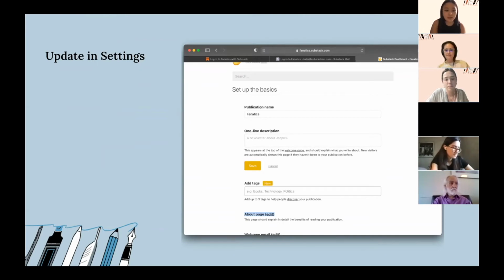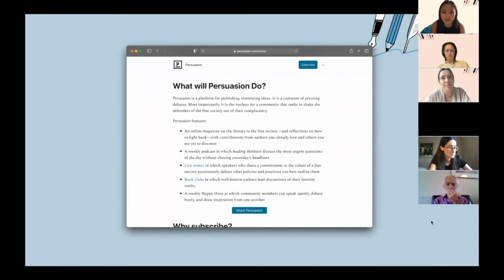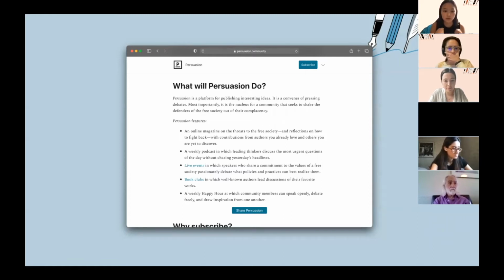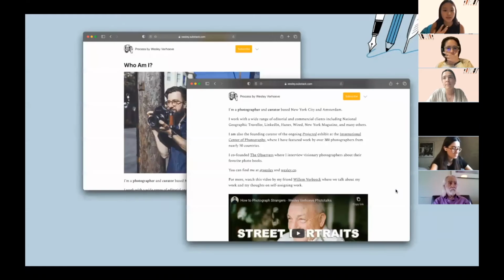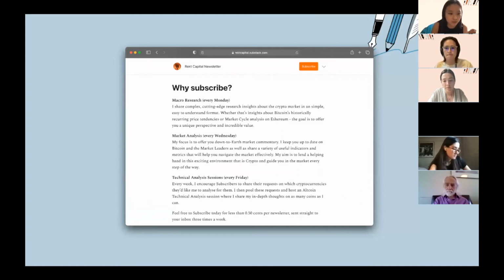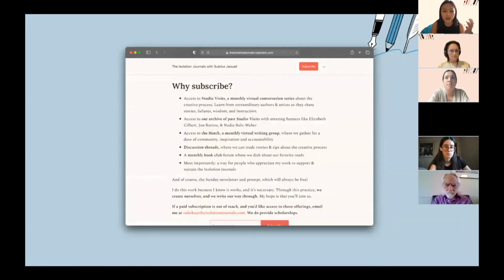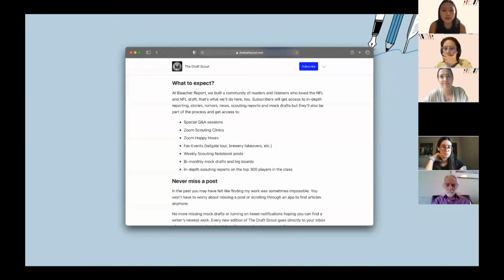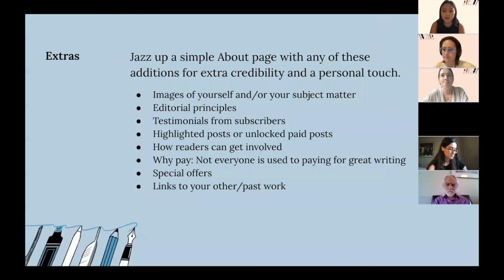Best Practices - Crafting an About page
Jasmine from Substack's Writer Development team shares best practices and role model examples of "About" pages on Substack.